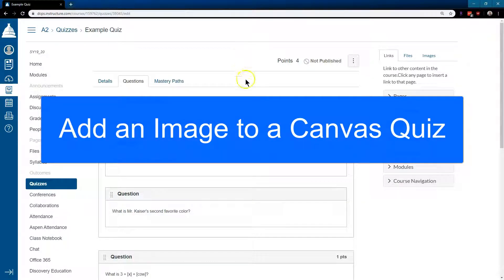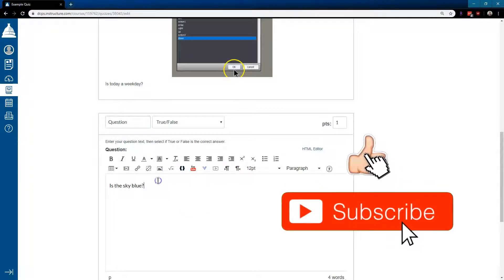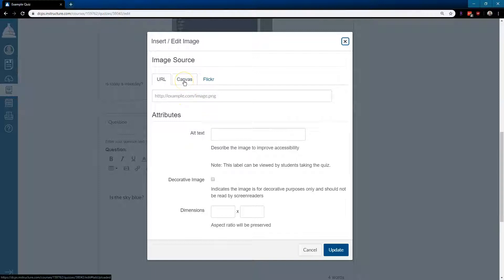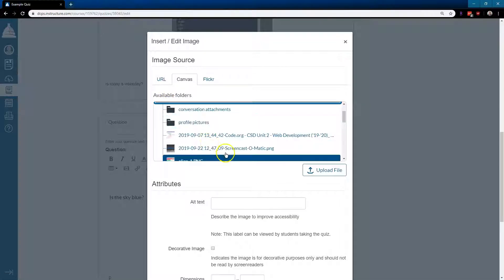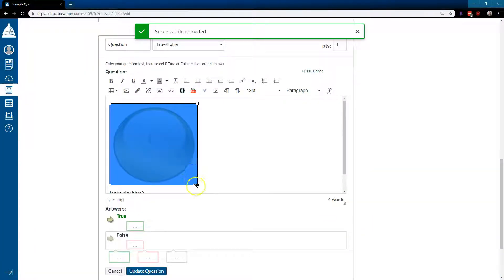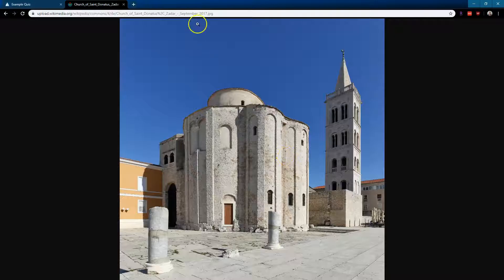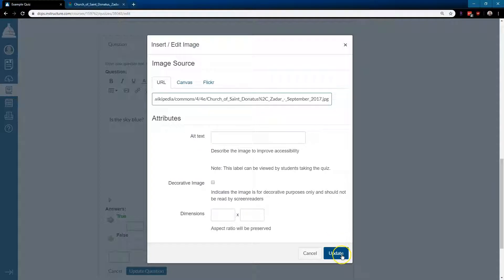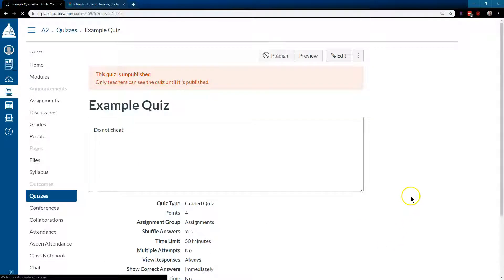How to Add an Image to Quiz Question in Canvas